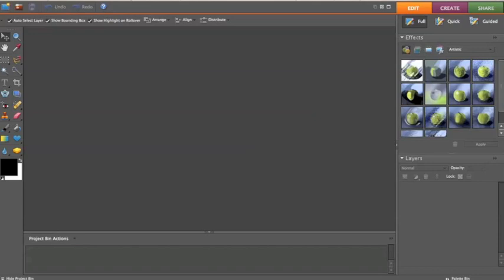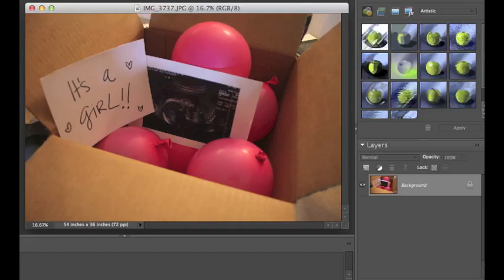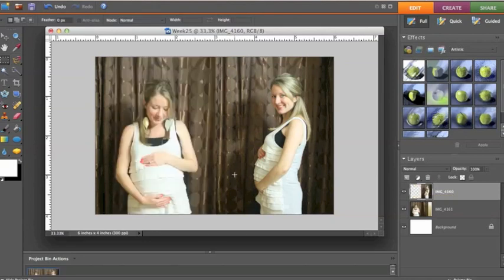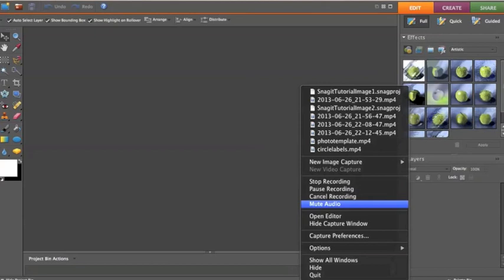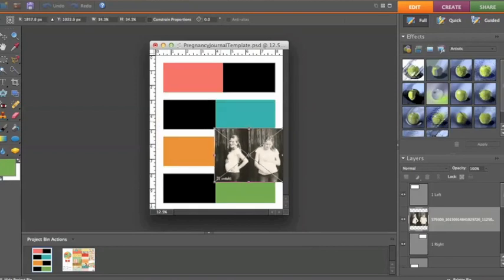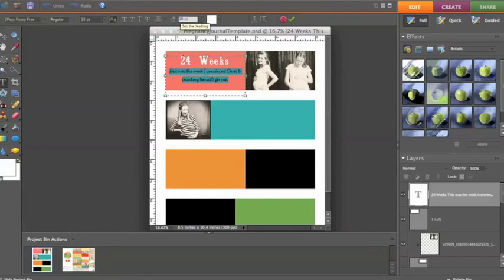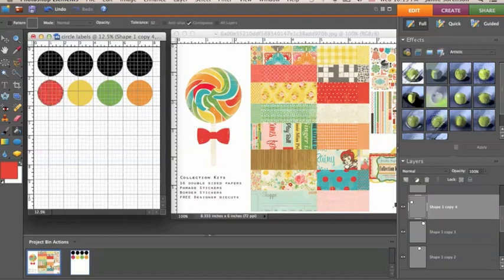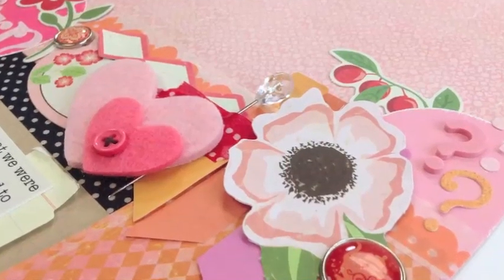Hybrid Techniques for a Pregnancy Scrapbook by Jamie (Two Peas in a Bucket)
See Jamie's pregnancy scrapbook and download the Photoshop templates mentioned in todays video (To download, scroll down to Lesson Downloads)

Jamie Sorenson shares how she edited her weekly pregnancy snapshots, used a digital template and created her own circle labels in Photoshop Elements.  This is the final segment of her series on preparing for and creating a pregnancy scrapbook.